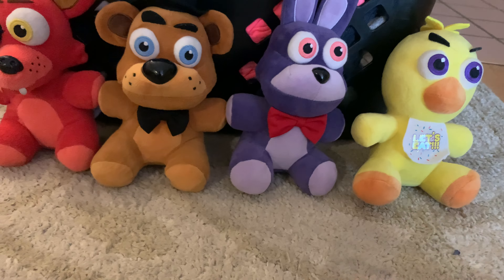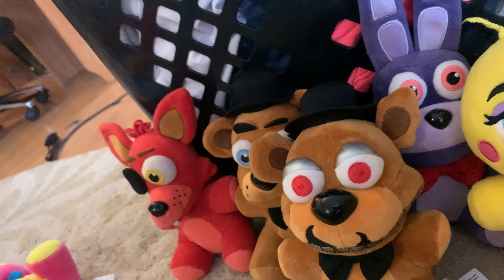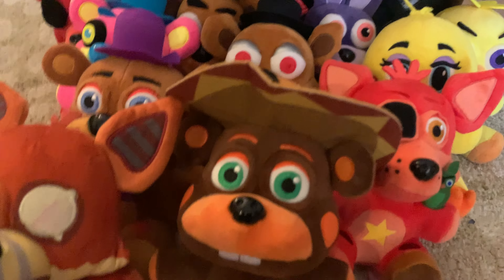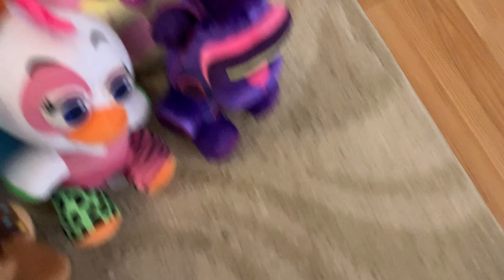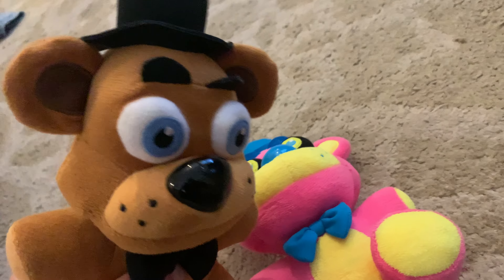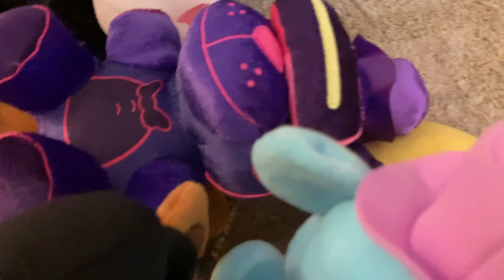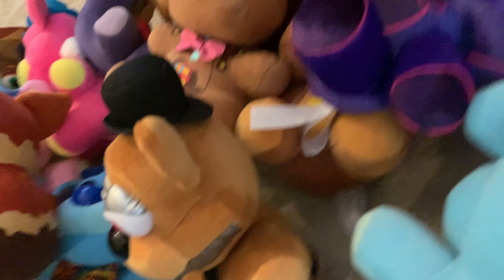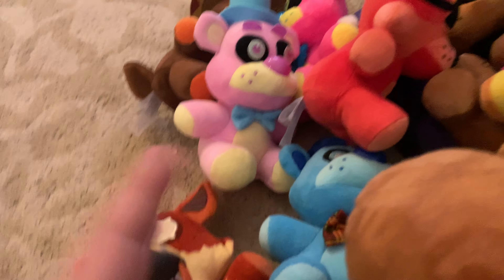Fnaf funko plush collection